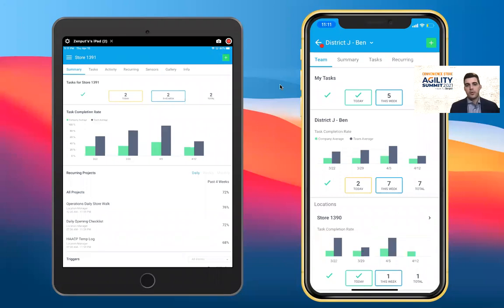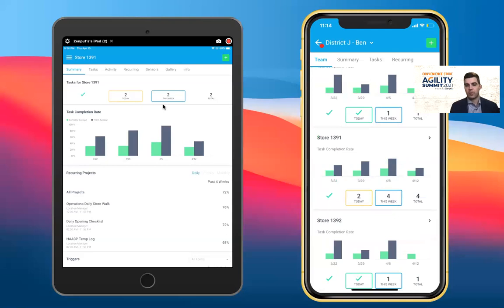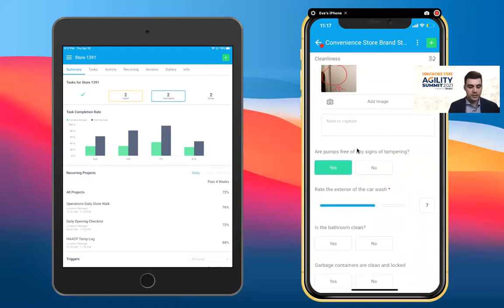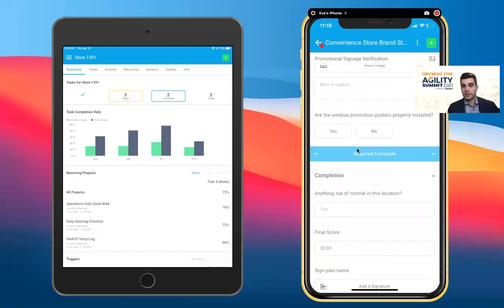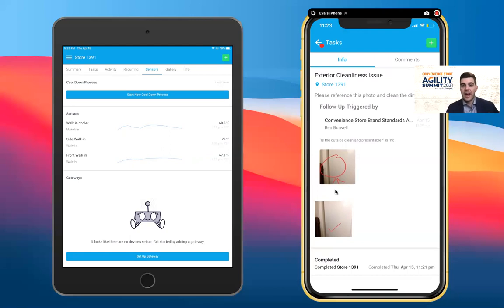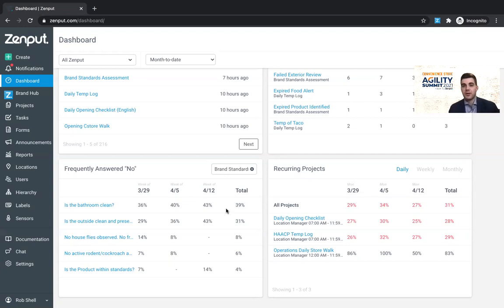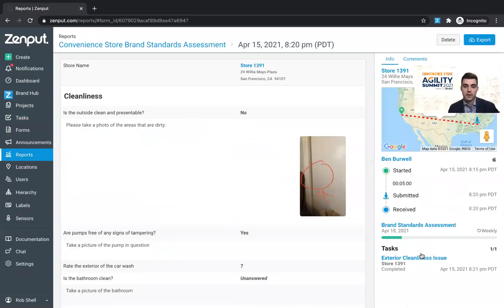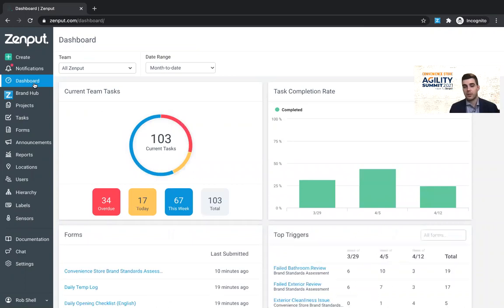Zenput Platform Tour & Demo for Convenience Stores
See how operations teams, from HQ, the field, and stores, use Zenput every day to automate how operating procedures, public health and food safety protocols, and other key initiatives are rolled out and enforced.